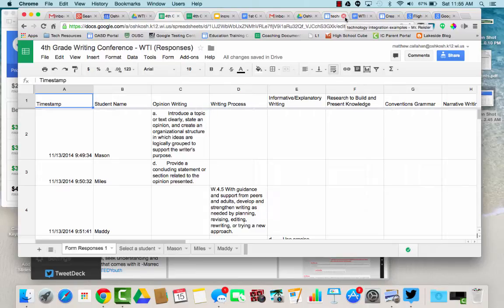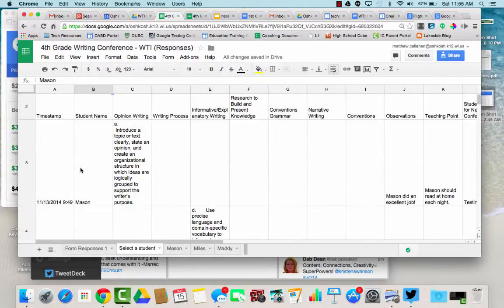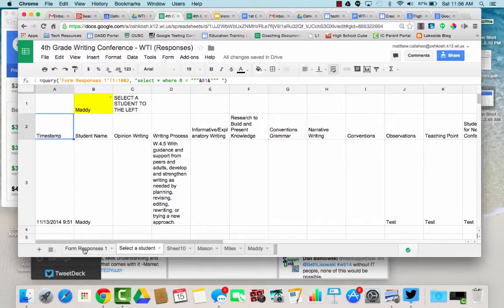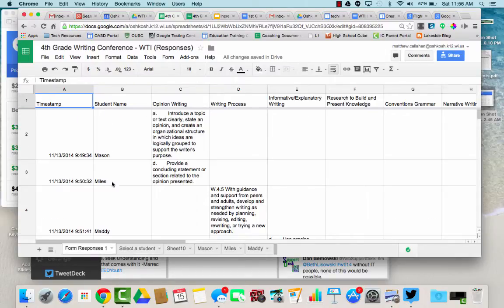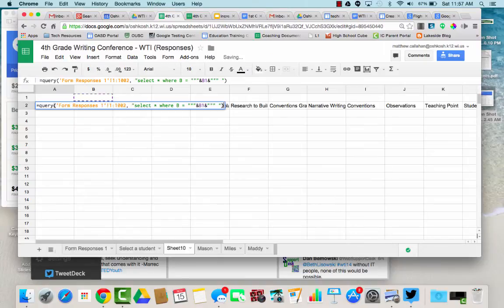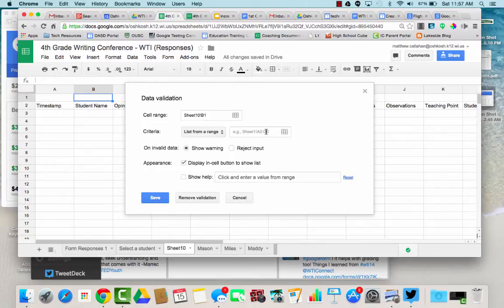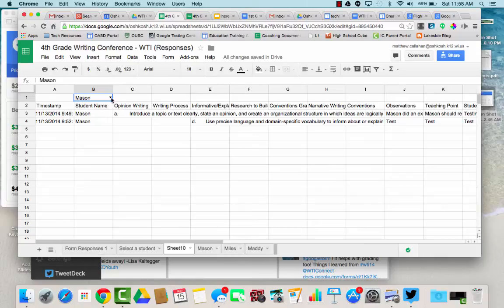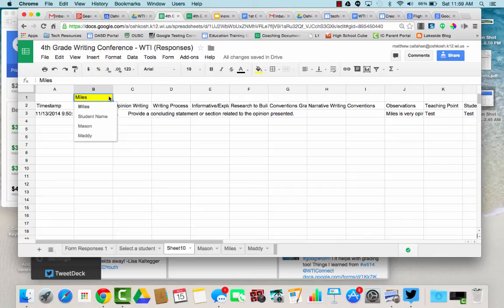Sorting data from a Google form with formulas - EXPLAINED!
This video demonstrates how to to use formulas to allow you to sort form responses in a Google Spreadsheet. The example in this video is creating a new sheet and being able to click (data validation explained) on a student name so only that student's information is shown on the new sheet that was created. The formula needed for this are below and how to use them is explained in the video: =query('Form Responses 1'!1:1002, "select * where B = """&B1&""" ")